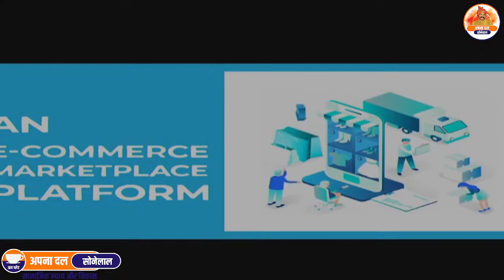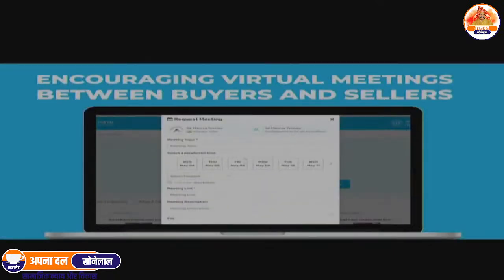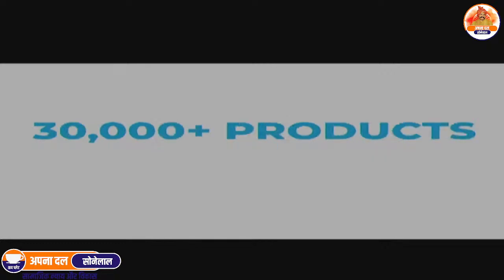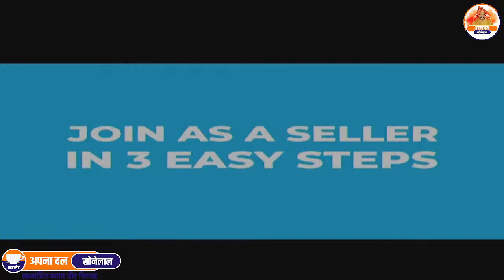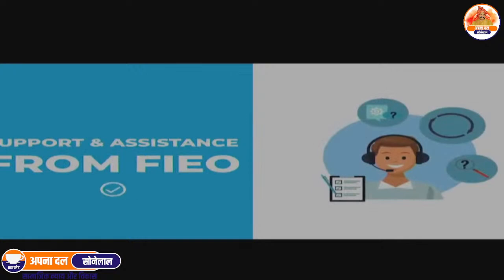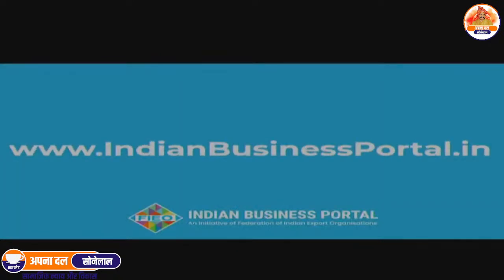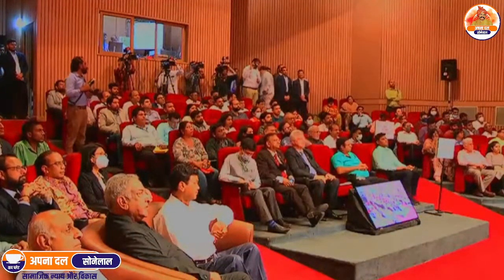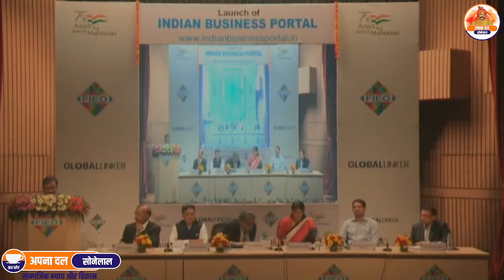MoS C&I, Anupriya Patel ji Launching the Indian Business Portal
IEO has designed and developed the “Indian Business Portal an International Trade Hub for Indian Exporters and Foreign Buyers. This B2B digital marketplace empowers SME exporters to identify new markets for their products and grow their sales with new buyers.

This is the official Youtube Channel of Smt. Anupriya Patel, Hon'ble Union Minister of State for Commerce & Industry, Govt. Of India.
She is the 2nd Term Member of Parliament from Mirzapur constituency and  also National President of Apna Dal(S) Political Party.
She had also served our country during 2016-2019 as Minister of State for Health and Family Welfare.